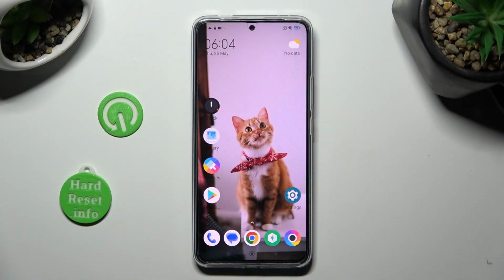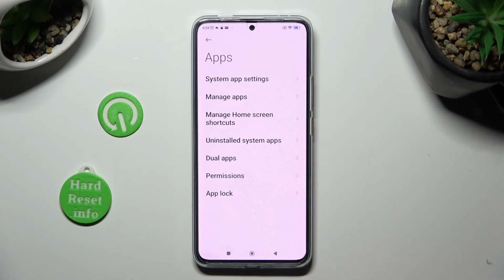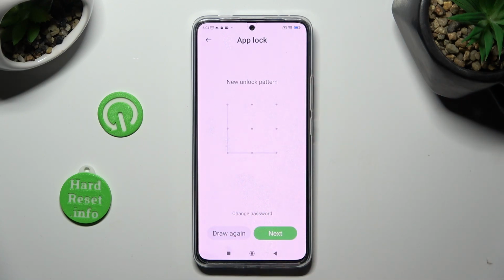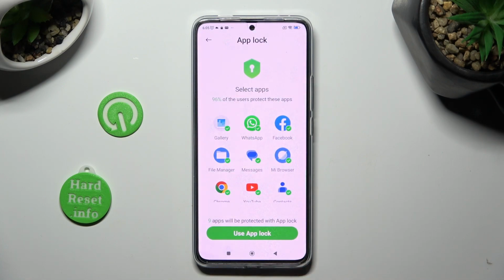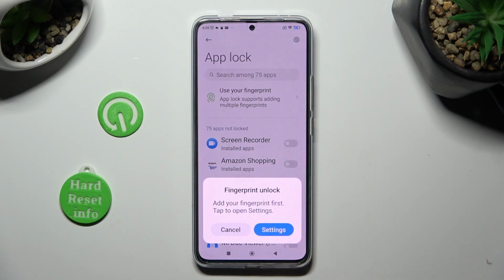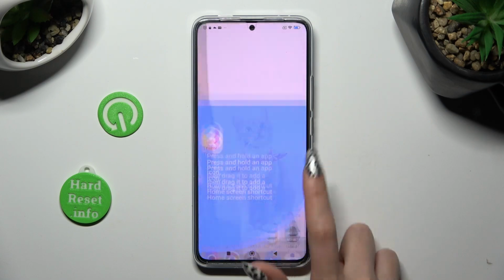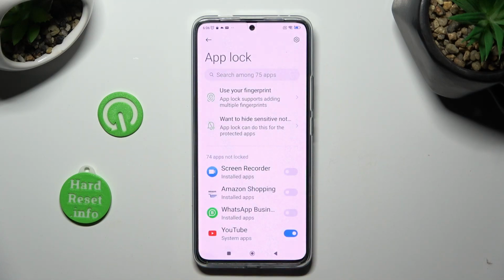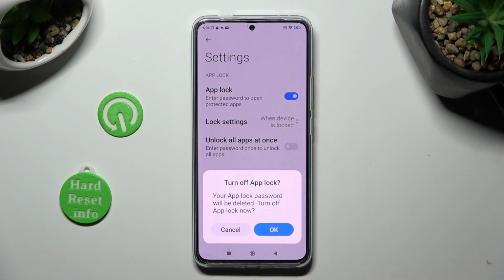How to Lock Apps with App Lock on POCO F5 Pro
Find out more info about POCO F5 Pro:
Hi! Stay here if you want to know how to lock apps with app lock on your POCO F5 Pro. Privacy is very important, and if you want to secure specific apps on your POCO F5 Pro from unauthorized access, using an app lock is the perfect solution. So, if you share your phone with someone, you should know how to lock apps! Visit our YouTube channel if you want to know more about POCO F5 Pro.

How to lock apps with app lock on POCO F5 Pro? How to lock apps on POCO F5 Pro?